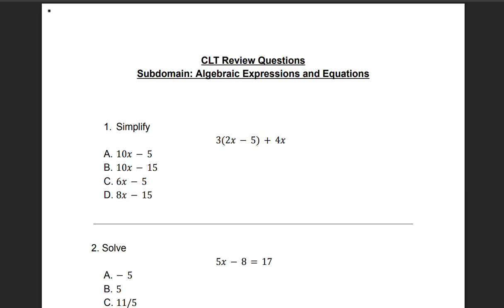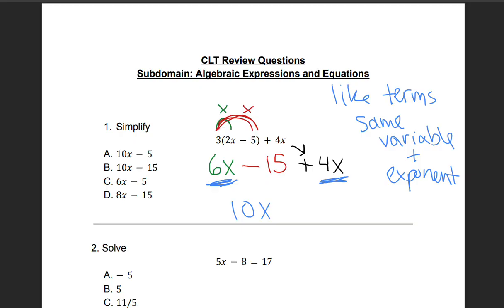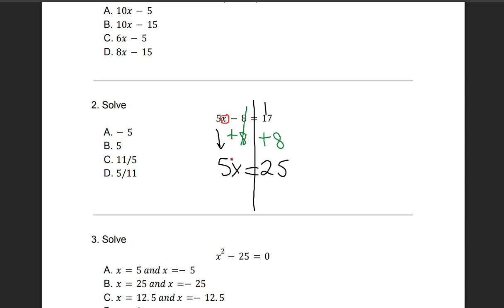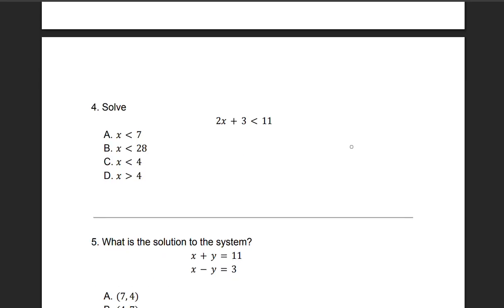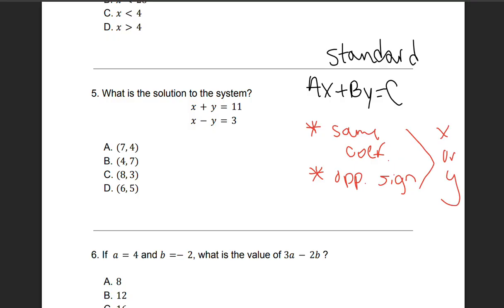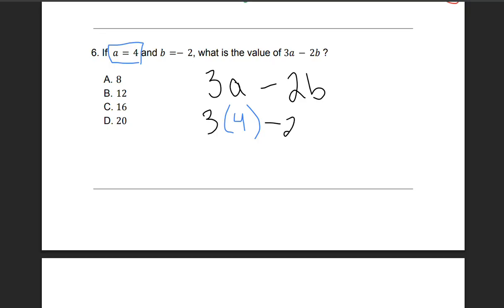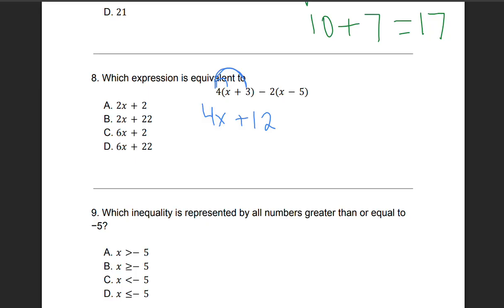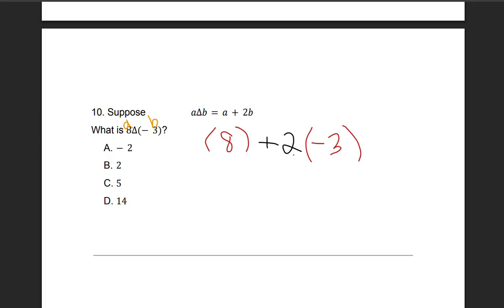Quantitative CLT Review: Subdomain - Algebraic Expressions and Equations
Preparing for an upcoming CLT attempt?
Review the Quantitative Reasoning Subdomain: Algebraic Expressions and Equations Video to get some tips and tricks to improve performance.